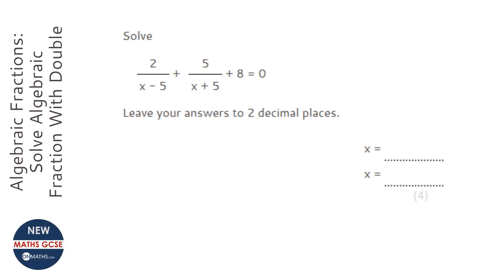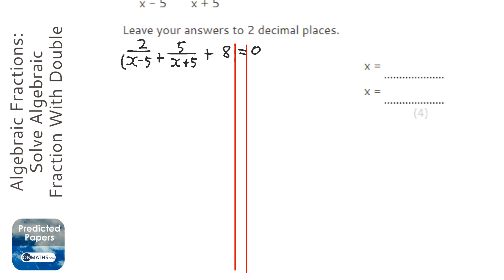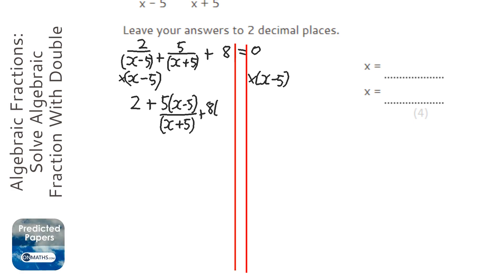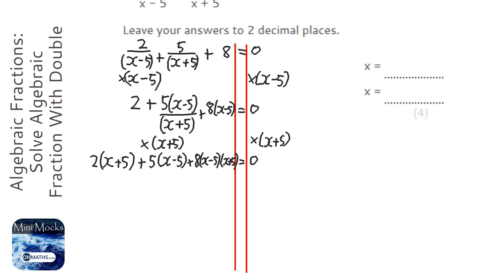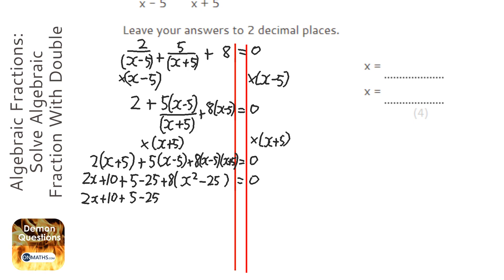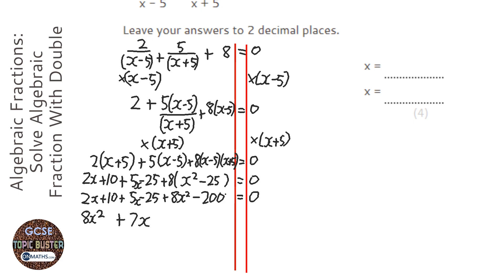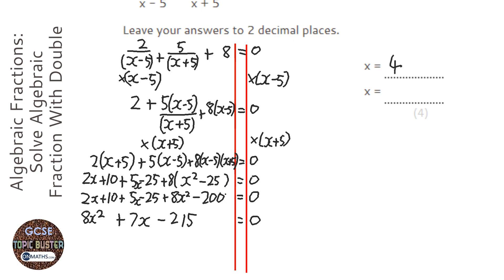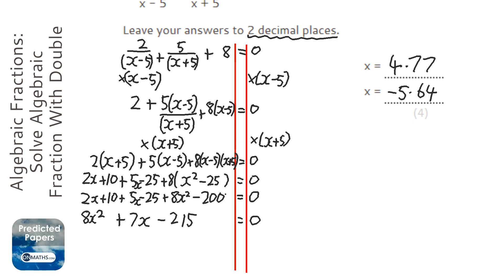Algebraic Fractions: Solve Algebraic Fraction With Double Bracket Quadratic (Grade 9) - Maths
Topic: Algebraic Fractions: Solve Algebraic Fraction With Double Bracket Quadratic